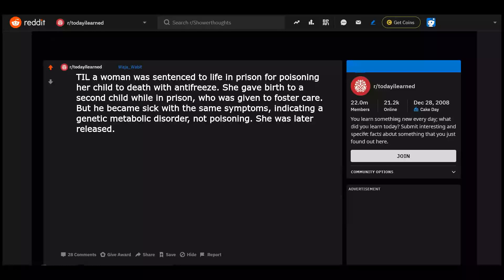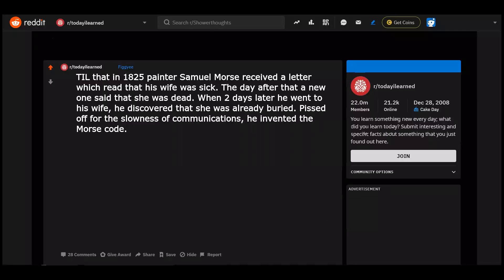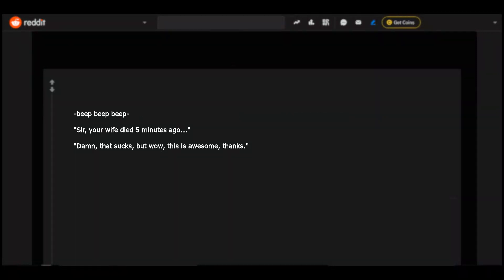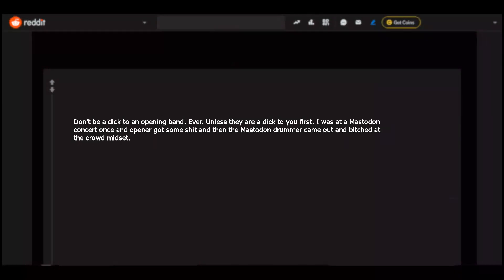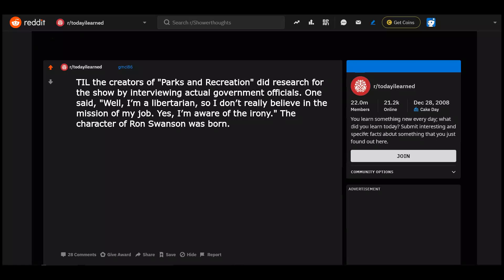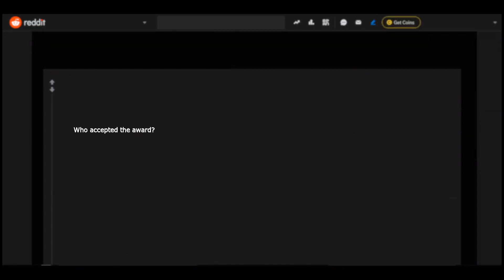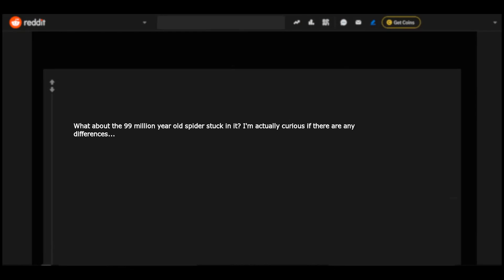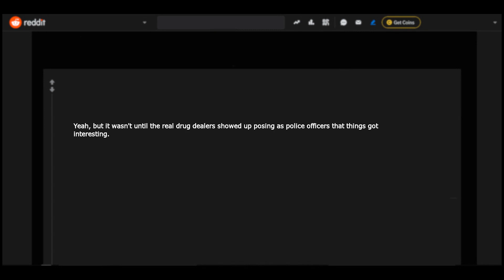r/TodayILearned - Part 8 (w. Narration & Comments) Reddit Posts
You learn something new every day. TodayILearned is the best subreddit to learn new things.
Here are the top TodayILearned posts.

Links of Subreddits with Explanation :-